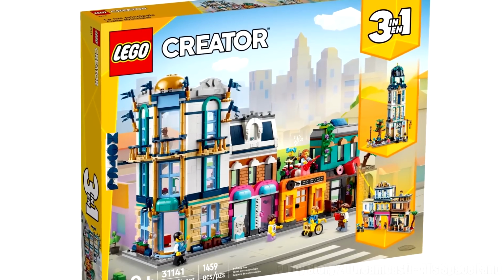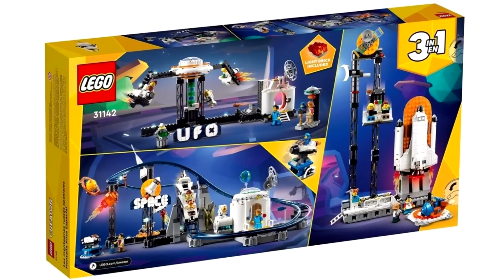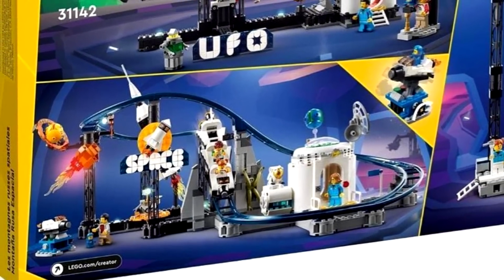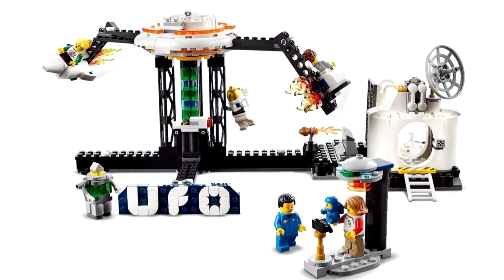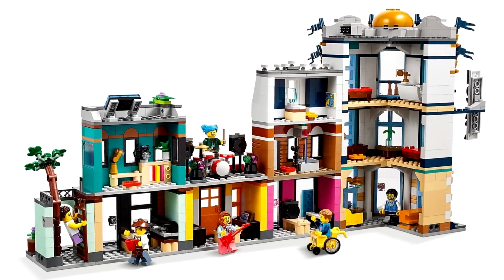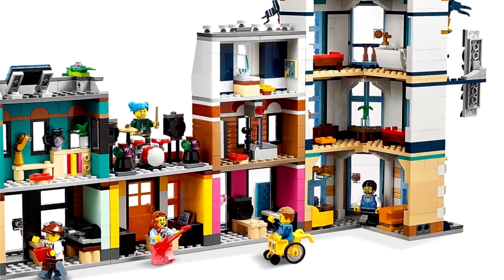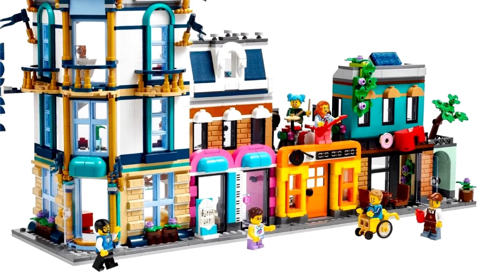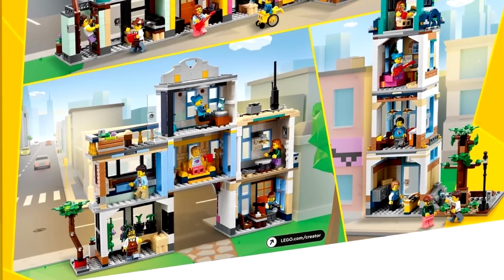LEGO Creator Summer 2023 Sets REVEALED!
Two LEGO Creator Summer 2023 sets have been revealed - a LEGO Space Rollercoaster and LEGO Main Street! Return of da (space) baby.

0:00 Intro
0:10 31142 LEGO Creator Space Roller Coaster
2:40 31141 LEGO Creator Main Street

COMMENT RULES:
1) Treat others with respect. Disagreement and criticism is always welcome.
2) Do not REVEAL the private personal details of any person, or else you will be banned.